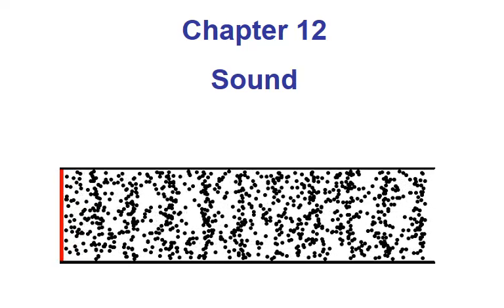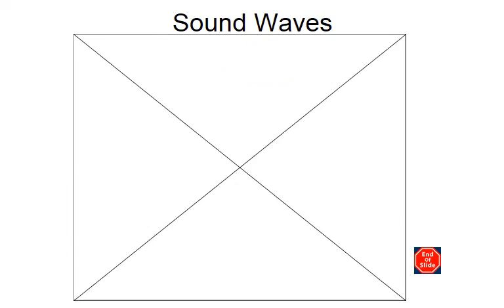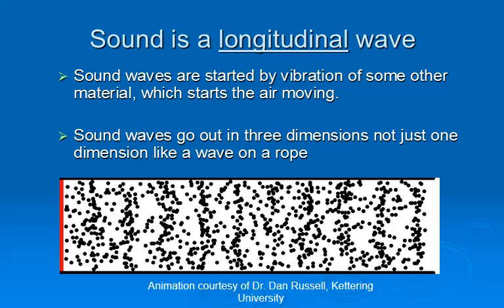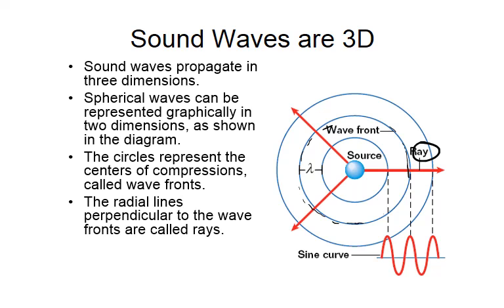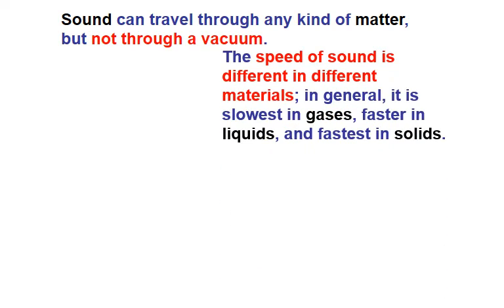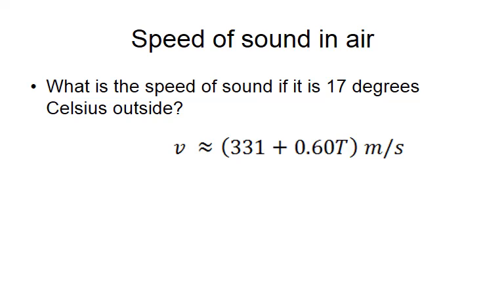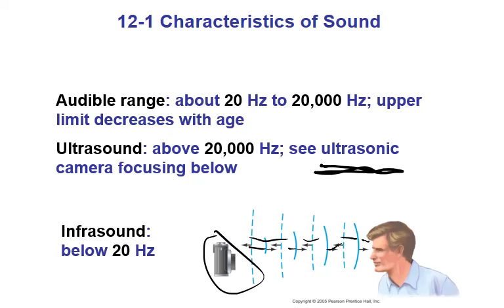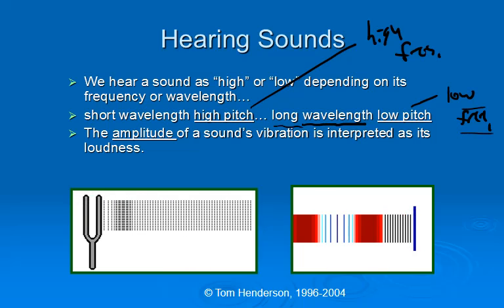82 Sound Waves Fundamentals of Sound Waves